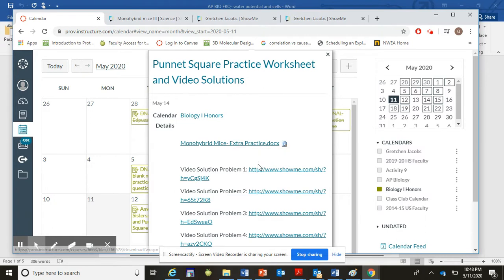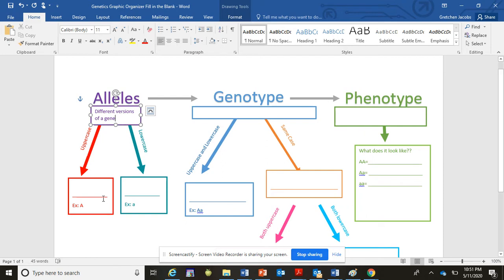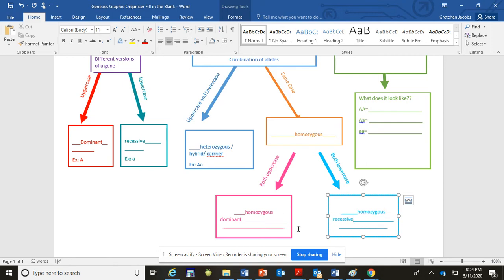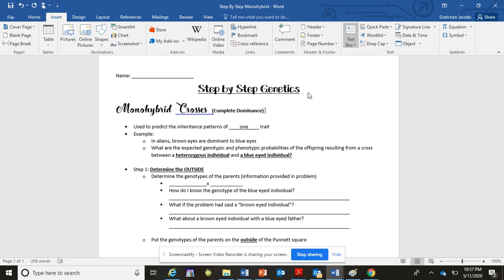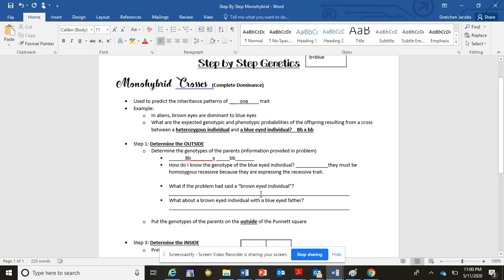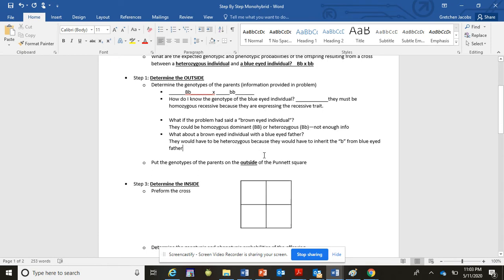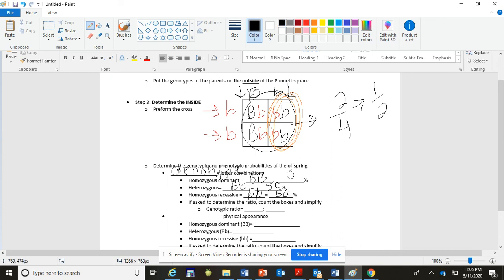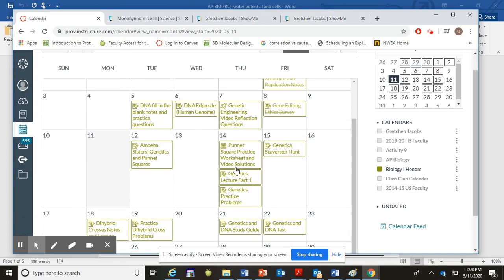Genetics Lecture Part 1